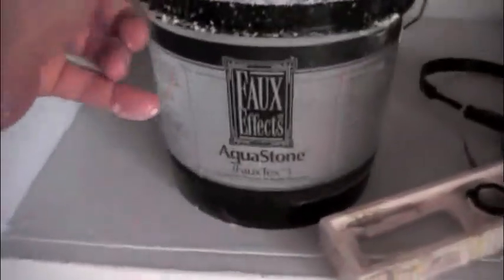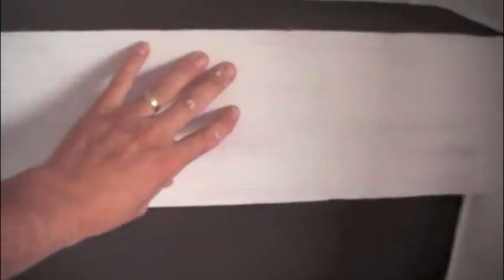Copper Paint and Green Patina Fireplace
AQUASTONE®
AquaStone® is a textured material containing actual marble dust suspended in an acrylic resin. A full-bodied material that holds its shape when troweled or texturized, AquaStone® can be used to create a wide variety of relief-based finishes including stucco patterns, limestone, coral stone, as well as brick and block walls. AquaStone® is the perfect choice for embossed stenciling.
Covers Approximately 50 - 150 sq ft per gallon

Modern Masters Metal Effects Copper Paint and Green Patina Kit 4-Ounce

Modern Masters ME149-06 Reactive Metallic Copper, 6-Ounce